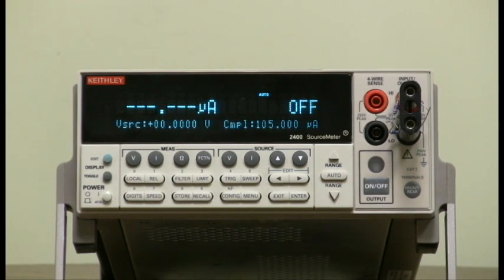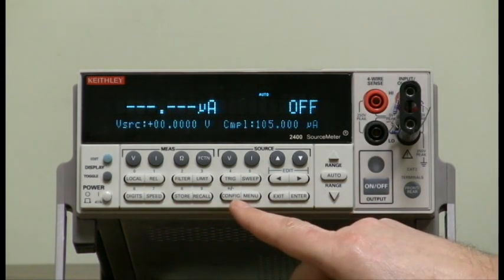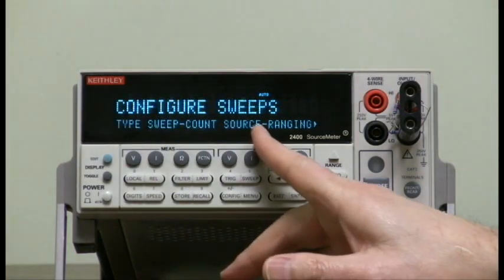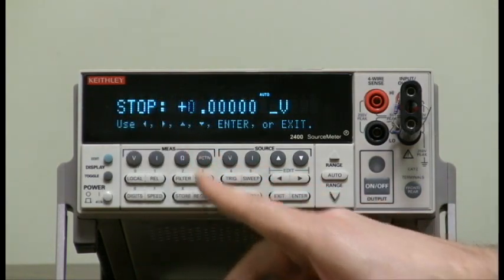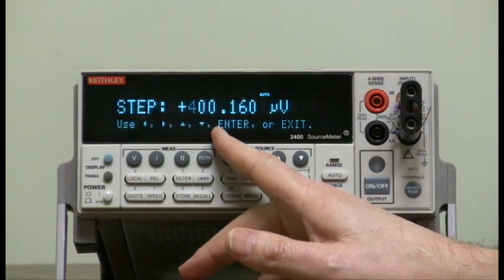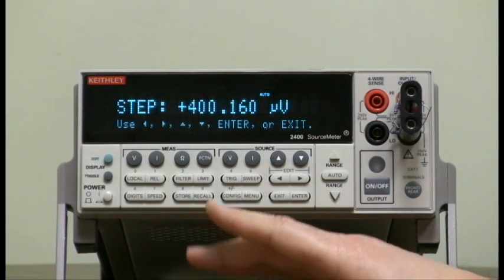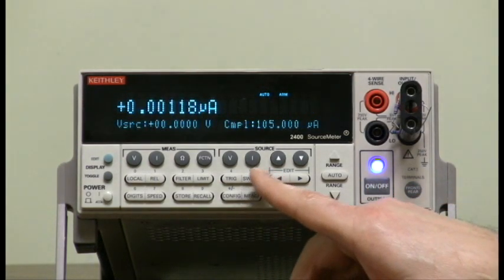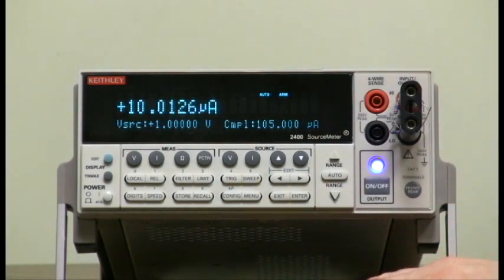Keithley Instruments Model 2400 SourceMeter: How-To Configure a Linear Voltage Sweep